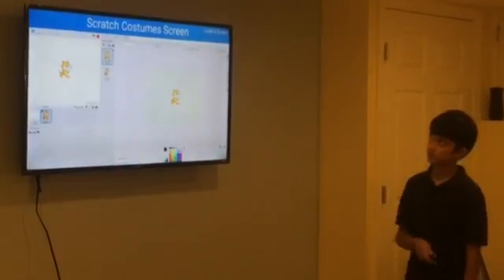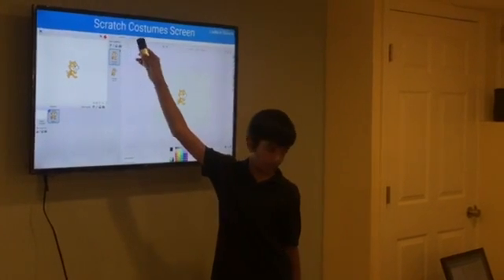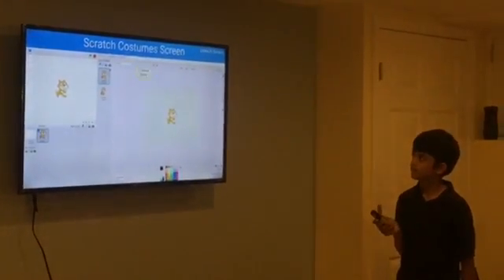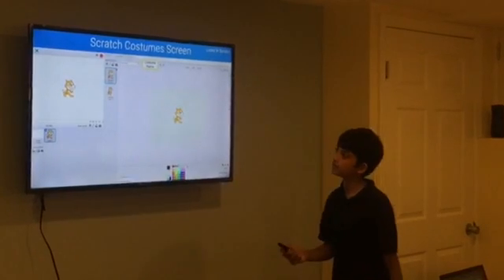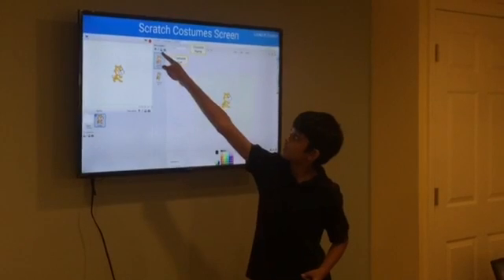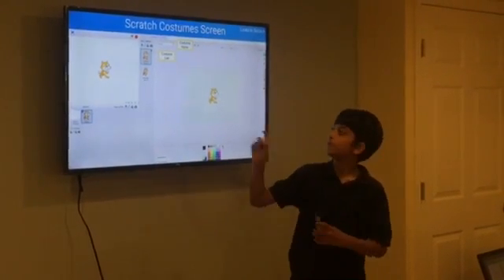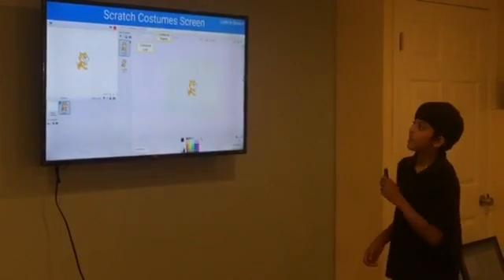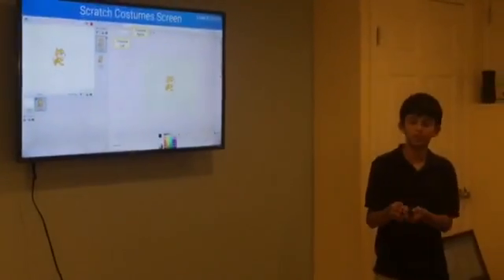Session 2 2016 June July Scratch Programming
Team AIRO teaching "Scratch Programming" to the student group of 3 to 6 graders.